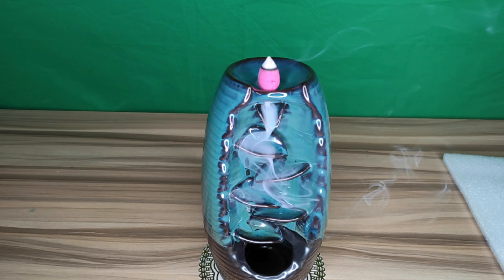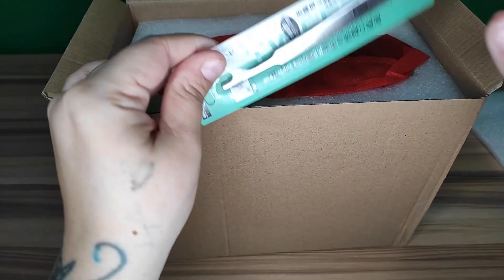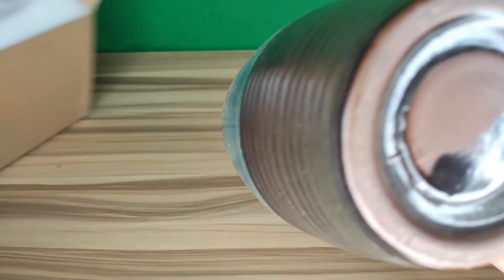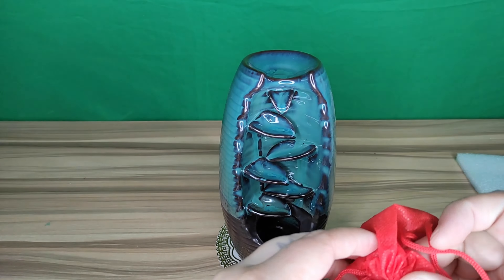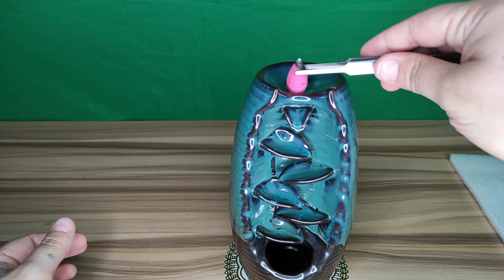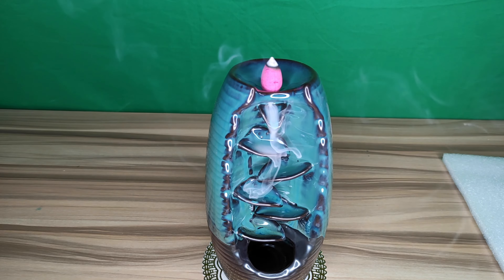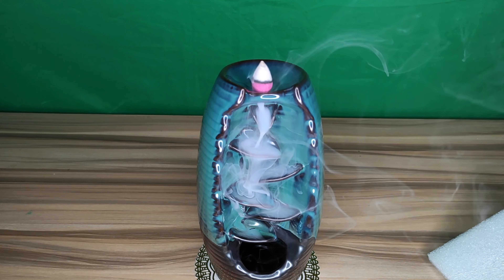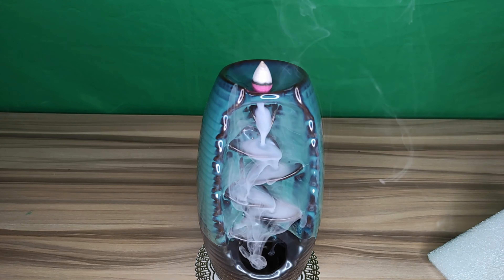Ceramic Waterfall Incense Holder Review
Ceramic Waterfall Incense Holder is a great holder that looks very beauty and when the smoke flows down to the bottom of the waterfall. If you are into Aromatherapy, this waterfall will be much peaceful with the cense of the five different flavors.

If you need a peaceful and relaxing environment at some point, you just need to light the backflow incense cone and wait a while, and the smoke will slowly flow down from the top of the backflow incense burner like a waterfall. It is a very wonderful and mysterious Zen feeling, at the same time, the soft fragrance helps calm your emotions and relieve anxiety and fatigue.

Purchase Holder
Purchase Cones